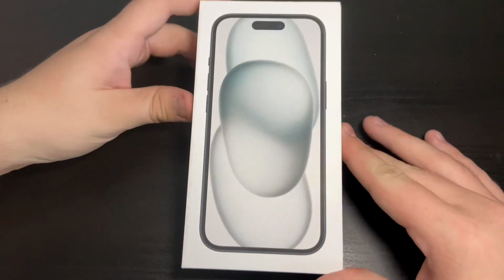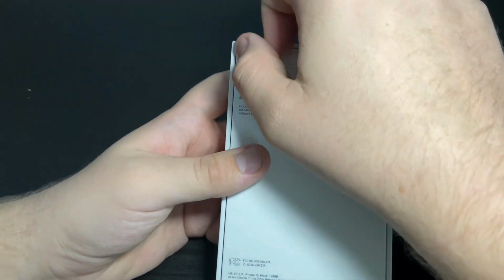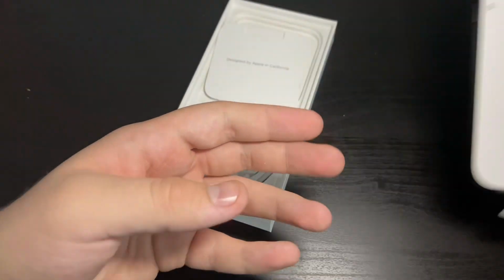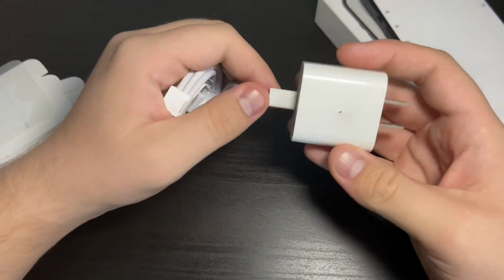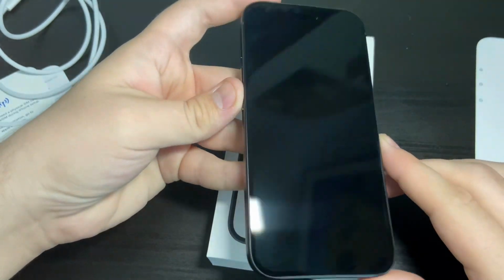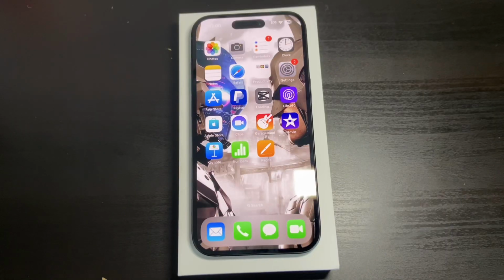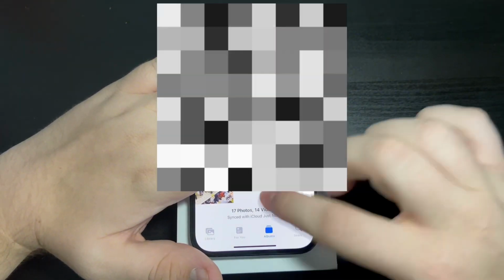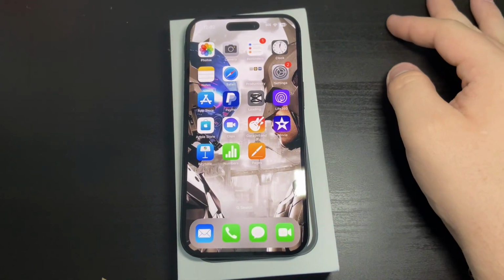Dark Grey iPhone 15 Unboxing First Look